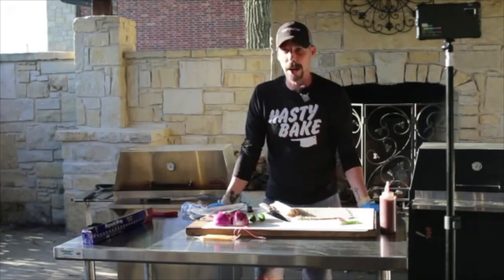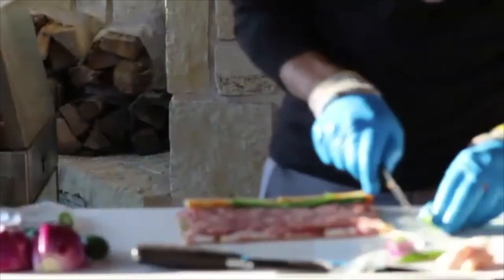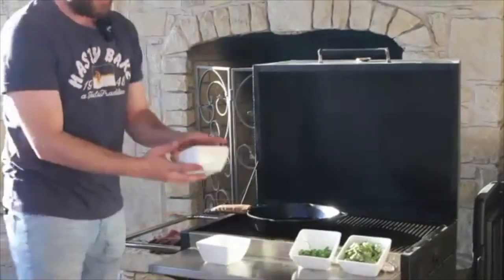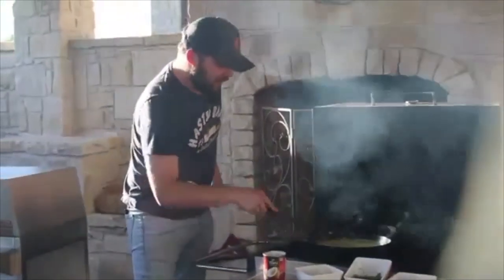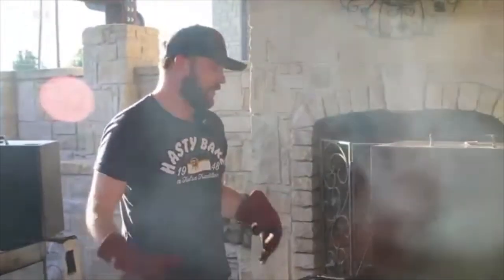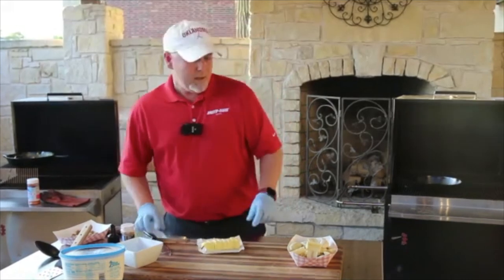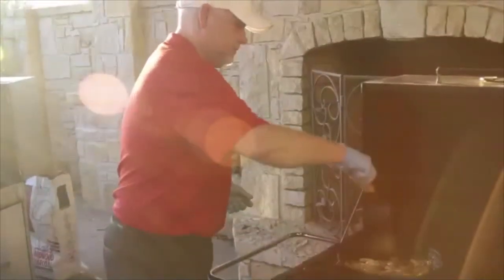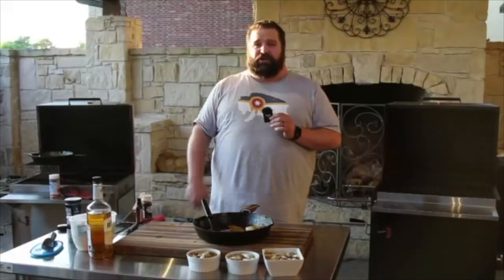Backyard Gourmet Virtual Class | Hasty Bake Charcoal Grills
Filmed on 5/6/20, this virtual class covers smoked shrimp curry, BBQ sushi, and grilled bananas foster.